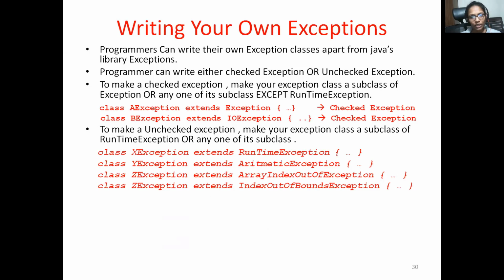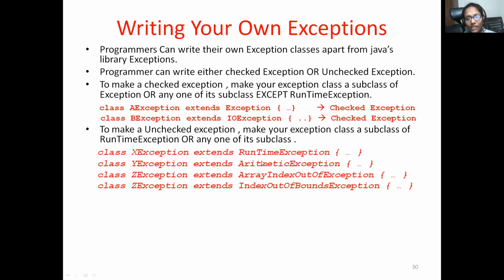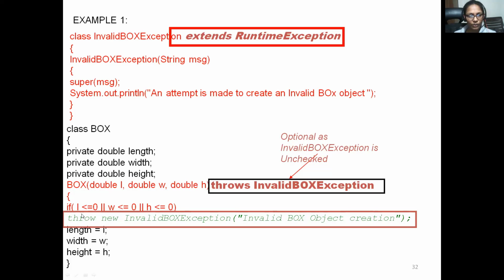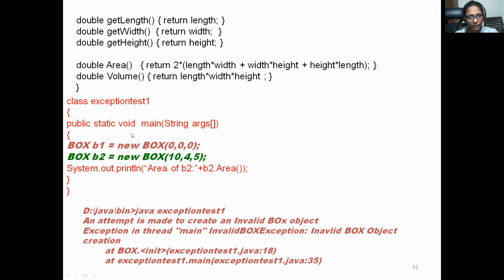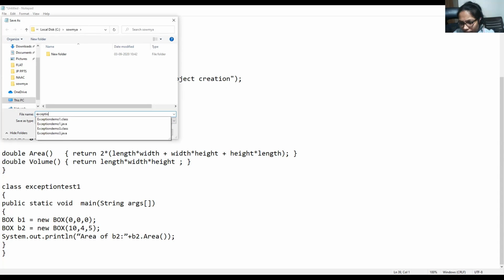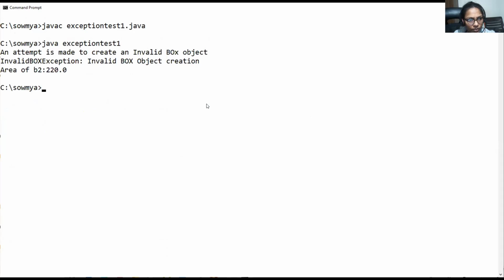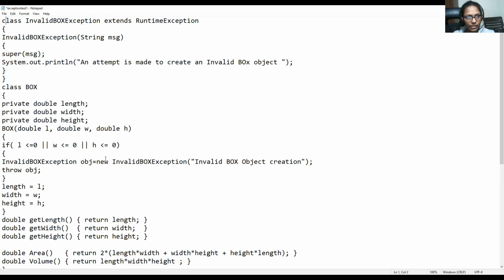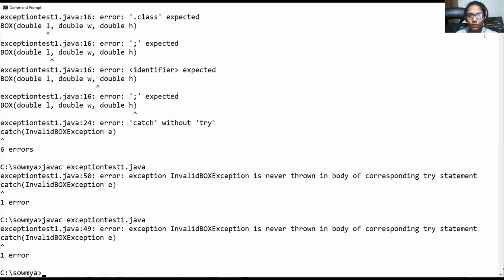Userdefined Exceptions in Java